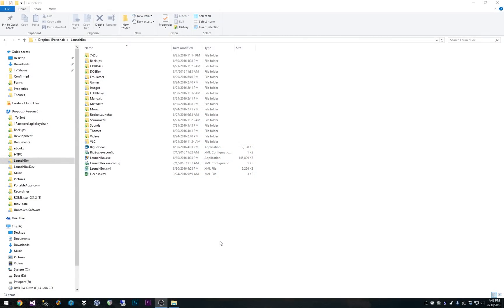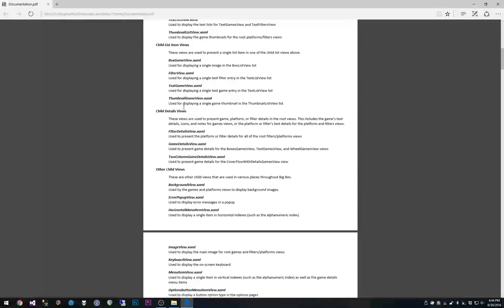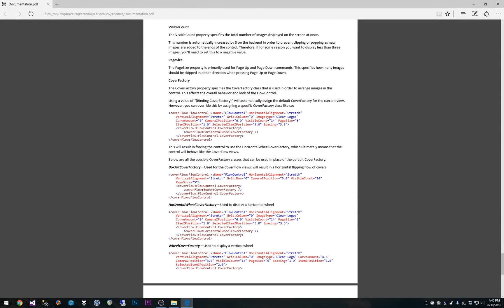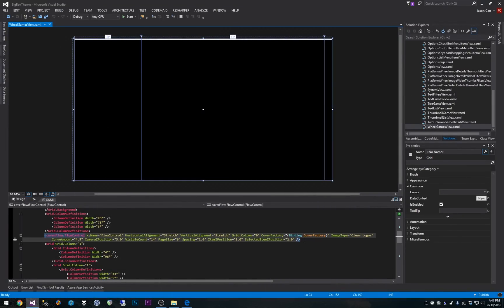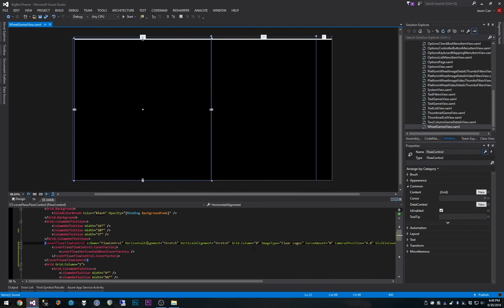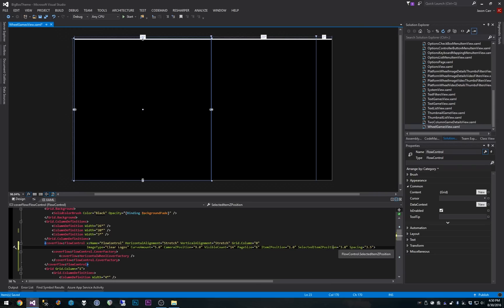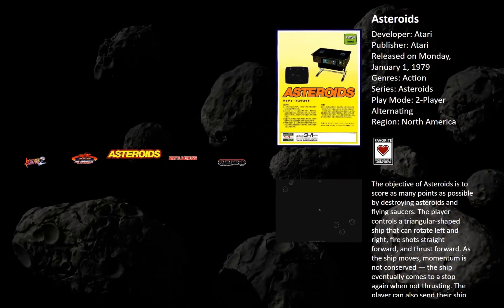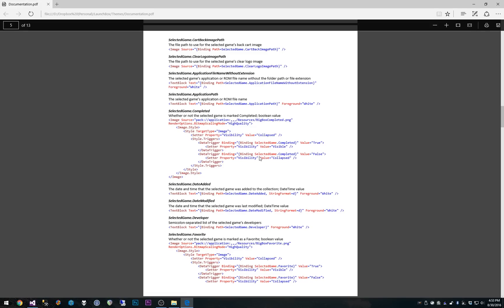New Documentation and Wheel Options - Big Box Custom Themes Tutorials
In today's tutorial Jason goes over the brand new documentation that is now available for theme creators, as well as the new options to tweak the wheels and CoverFlow views in the latest 6.9 betas.

LaunchBox Big Box themes and views use WPF XAML as the markup language.